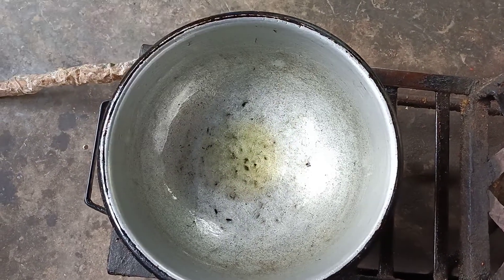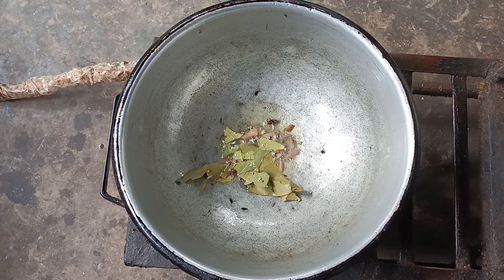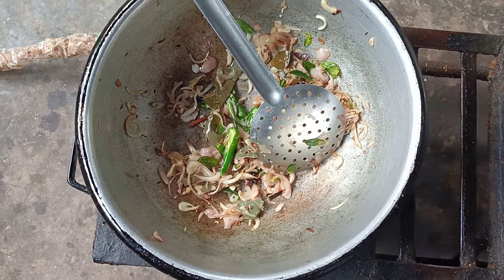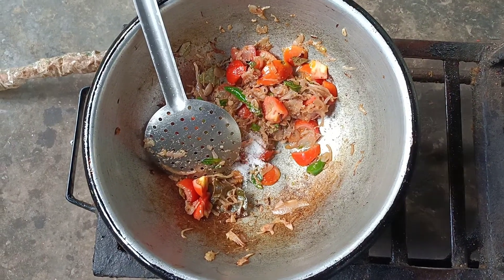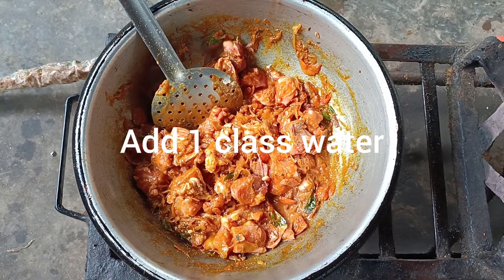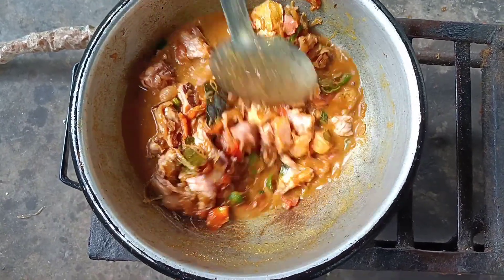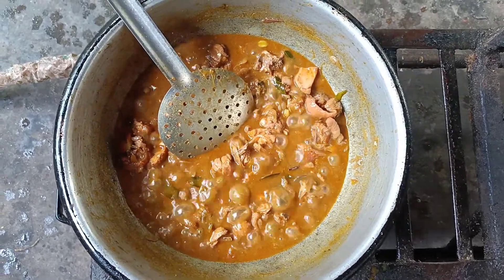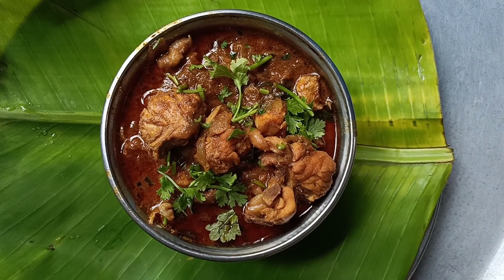பேச்சுலர் சிக்கன் கறி/Bachelor chicken curry recipe in Tamil/by chef mahendran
Bachelor chicken curry recipe

ingredients;

cinnamon - 4 no's
cardamom - 2 no's
cloves -3 no's
Star anise -2 no's
bay leaf -2 no's
onion -2 no's
curry leaves - little bit
green chilli -2 no's
ginger garlic paste - 2 spoon
tomato -3 no's
tarmaric Powder -1/4 tasp
chilli powder - 1 tasp
coriander powder - 2 tasp
salt - as needed
water - add some
garam masala -1/2 tasp
coriander leaves - little bit